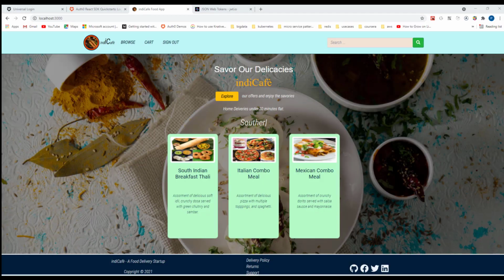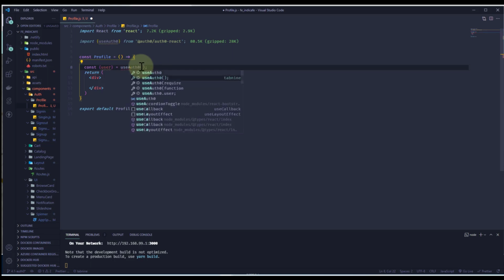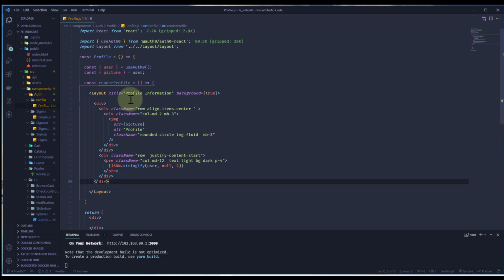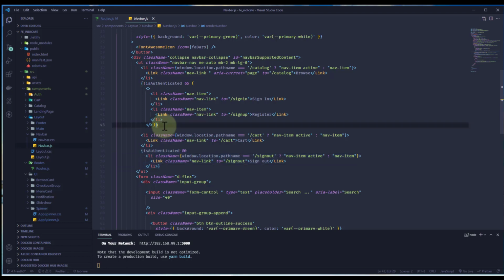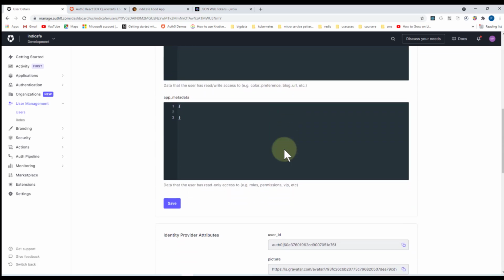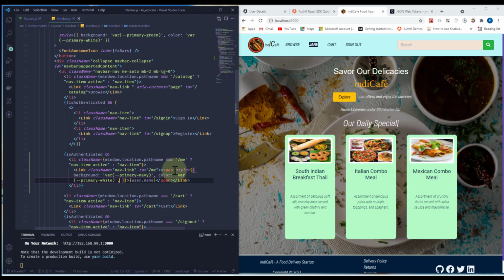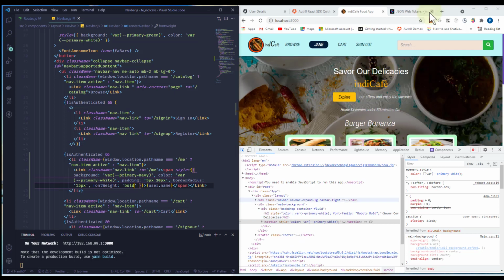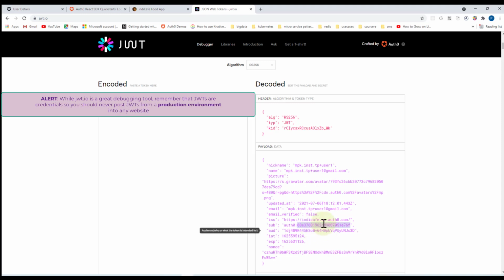5.6 Auth0 User Profile